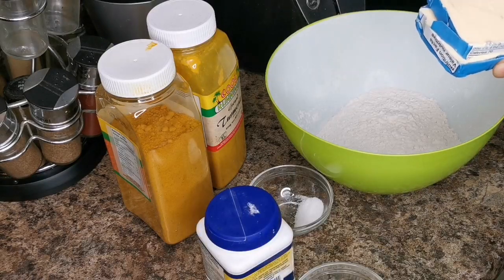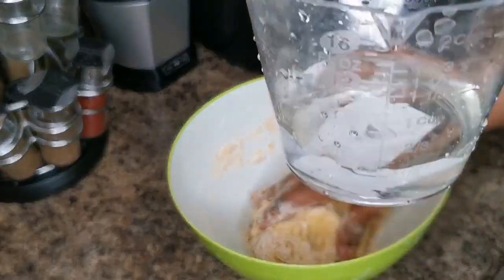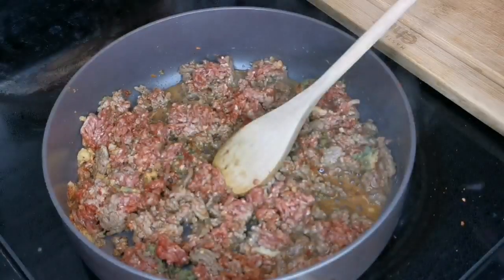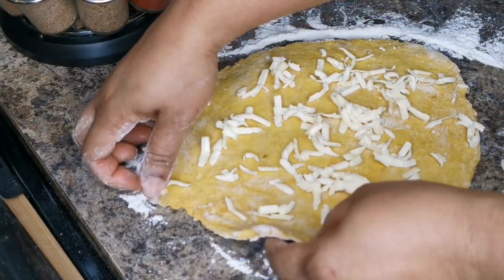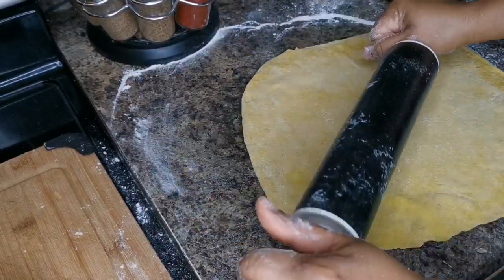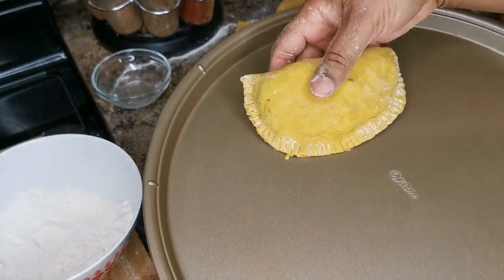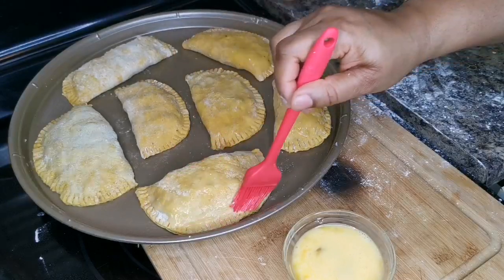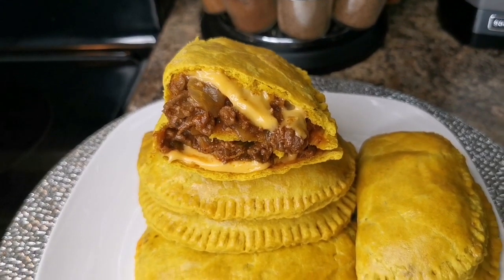HOW TO MAKE JAMAICAN BEEF PATTIES | FLAKY CRUST | STEP BY STEP RECIPE |JAMAICAN STREET FOOD